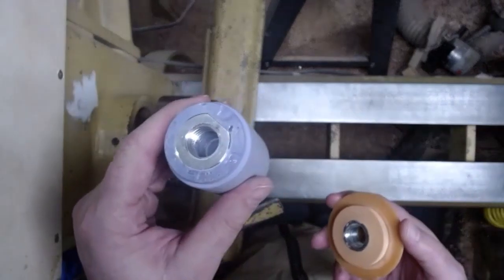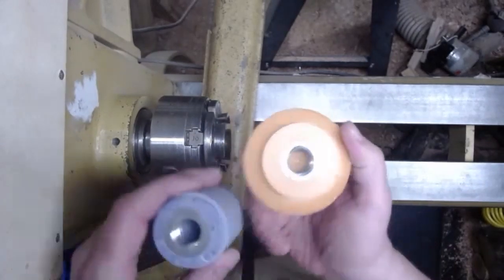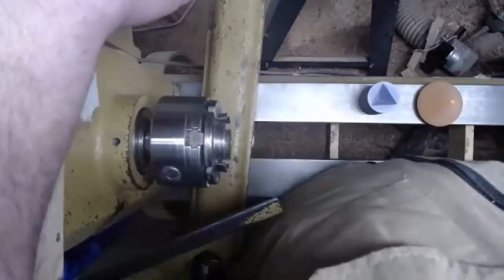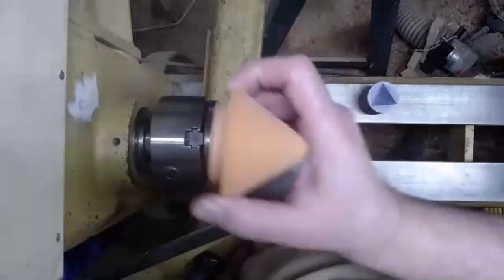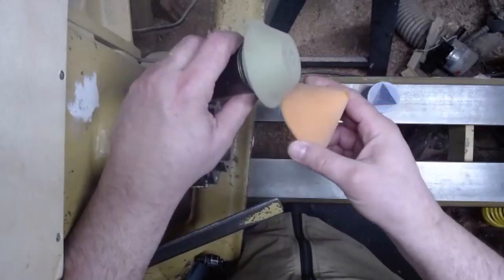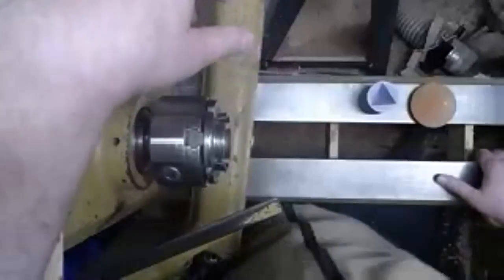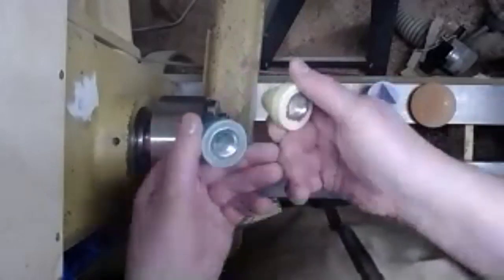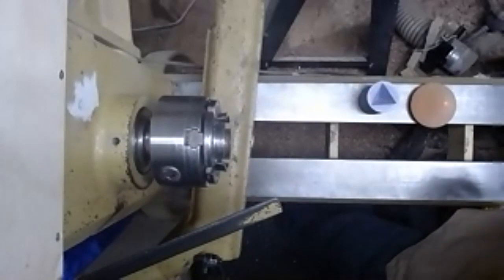2021-05-05 Rubber Chucky Products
During Matt's video on making a 3 corner bowl, he talks about and uses a special Rubber Chucky chuck.    Later in the same meeting, Matt points out some other Rubber Chucky chucks that he uses for holding projects.